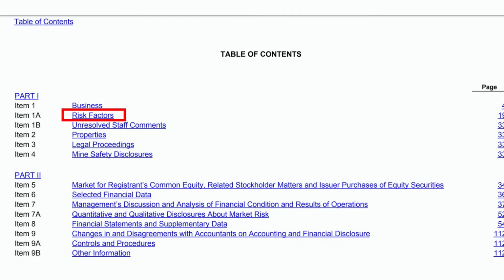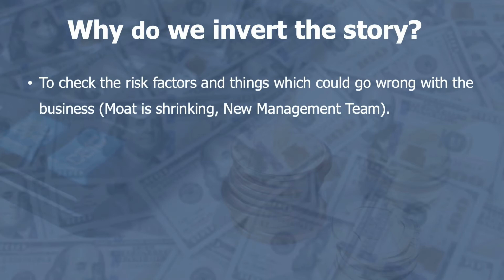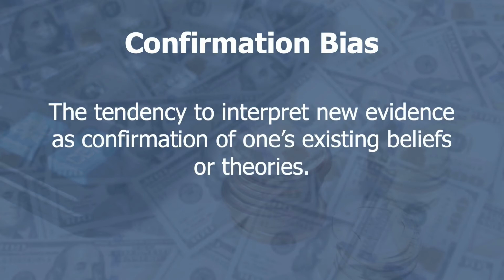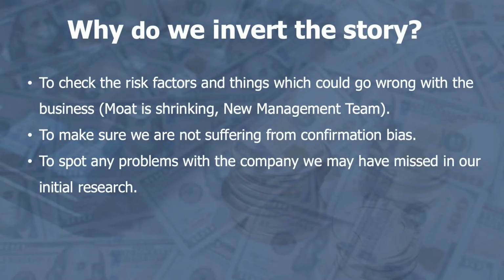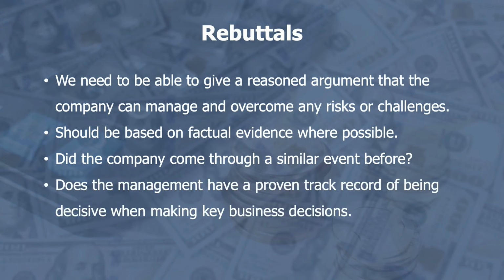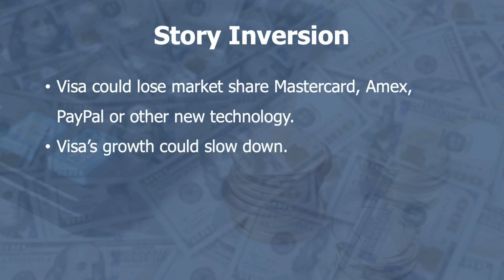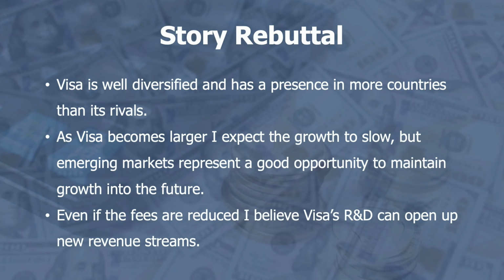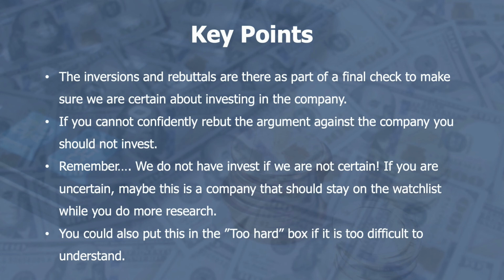Inversions and Rebuttals - How to Find the Risk Factors Before Investing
Inversions and rebuttals are a great way to ensure we understand a company we want to invest in. We use these to show us how we find the risk factors before investing.

This is a concept I learned from the Invested Book by Danielle Town and Phil Town. It’s a great book and I highly recommend it.

 When we have spent a lot of time researching a company that aligns with our values we are always at risk from confirmation bias creeping in. To guard against this is great to bounce ideas of another person or partner for them to pick holes in our argument. A great example of this is Warren Buffett and Charlie Munger. Warren calls Charlie “The Abominable No Man” because he has said no to Warren’s ideas so many times!

I use Phil Town’s 4M Analysis to form a story about a business.

- Meaning
- Moat
- Management

When researching we form many opinions on why we should buy the company. However, we need to do our due diligence to ensure we have looked at all the risk factors. This is how we invert the story.

- Is the moat shrinking?
- Did the management team change?
- Are competitors eating away at their market share?
- Are their areas of the business we don’t understand?

The final part of our process is to rebut the inversions with a counter argument of how the company will overcome any problems or challenges it faces.

Some examples are:

- The management has a proven record of being correct with key business decisions.
- The moat is still strong and growing according to the numbers.
- The company has overcome a similar problem before and come out stronger so it stands to reason that they can do this again.